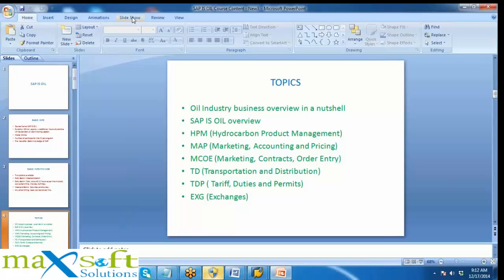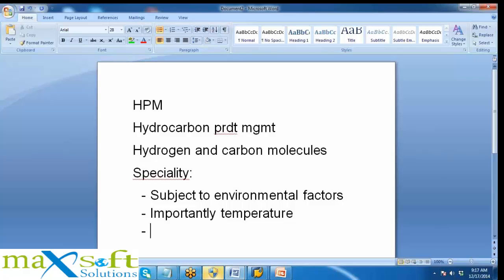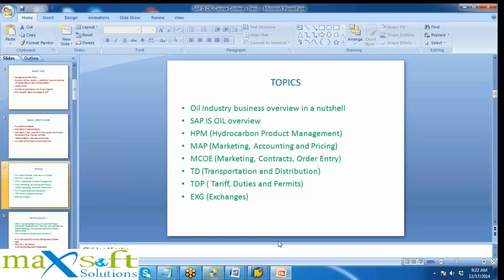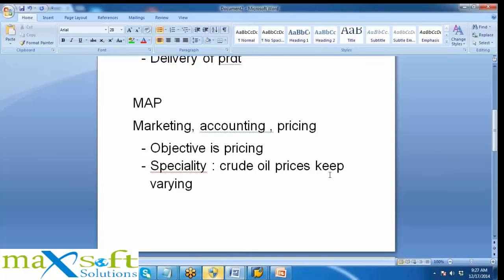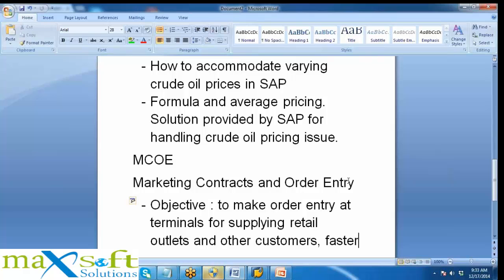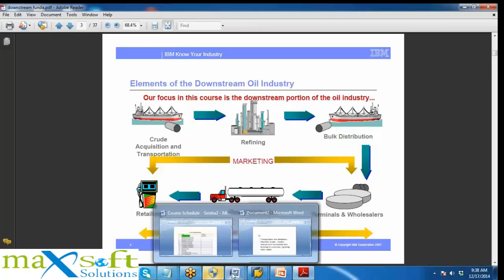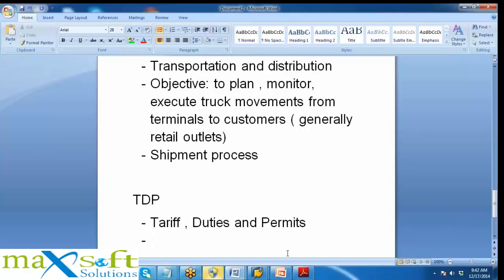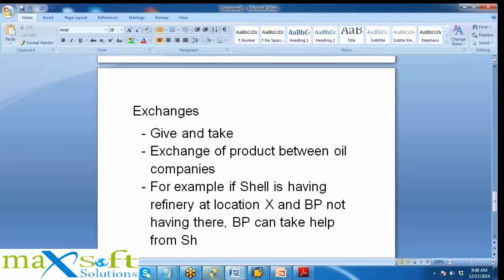sap oil and gas overview | intrduction oilandgas| HPM overview|maxsoftsolutions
SAP OIL AND GAS ONLINE TRAINING ,Course Duration 40hrs and we provide 3 months server access and 24/7 online support and daily assignments will be give after the sessions based on the topic. this is complete job oriented training with Industry expert at low training price for more details Contact:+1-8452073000 ,